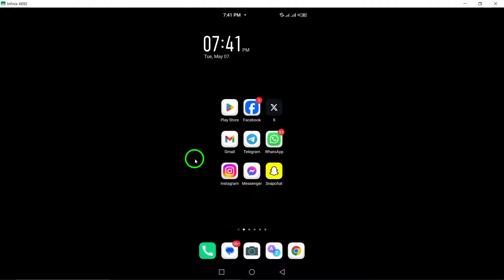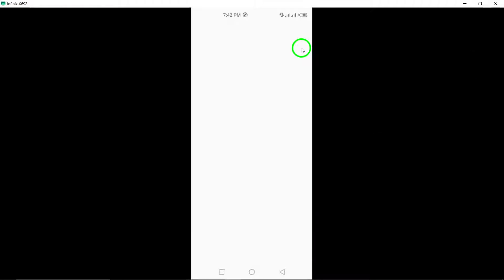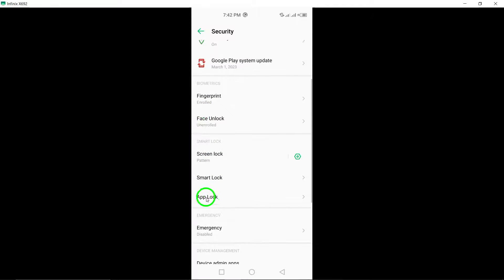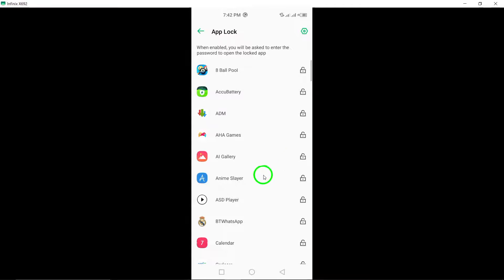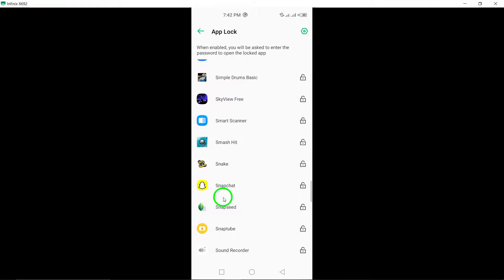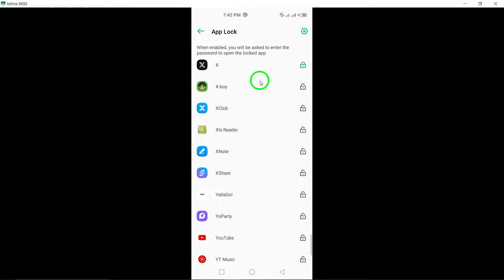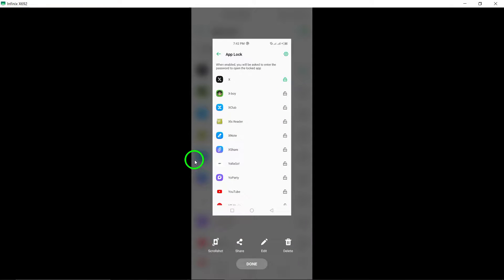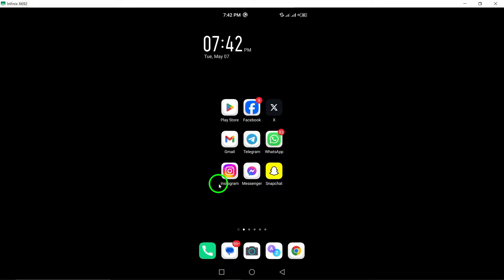How to Lock X (Twitter) App (Updated)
Learn how to lock your X (Twitter) app with the latest update using these steps:

1. To lock your X (Twitter) app you have to download app locker like App Lock- Fingerprint or another app from google store.
2. After downloading the app Open it.
3. Tap start.
4. Draw pattern or add fingerprint then confirm it.
5. Tap app lock.
6. Select X (Twitter).
7. Now when you try to open X (Twitter) app you need the pattern or fingerprint.

Enhance the security of your X (Twitter) account and keep your tweets and messages protected by following these simple instructions to lock the app.